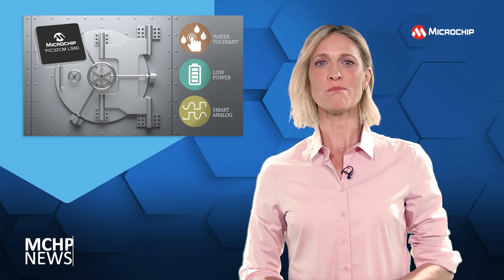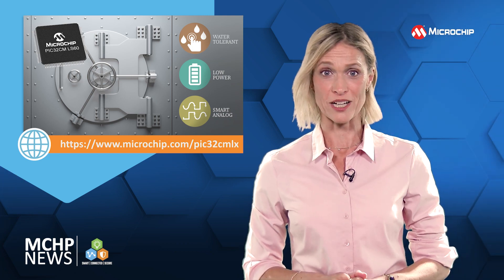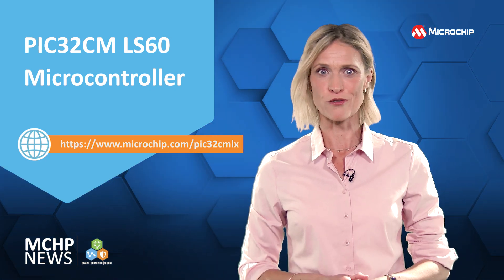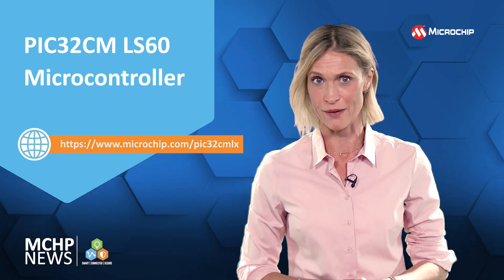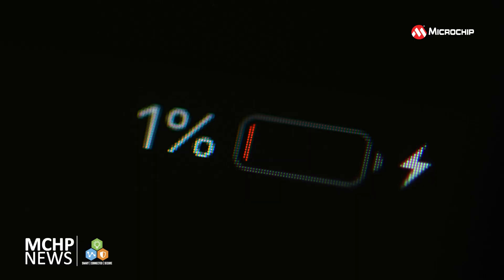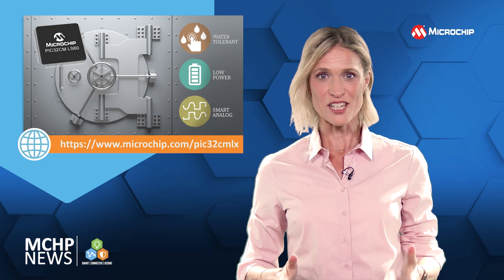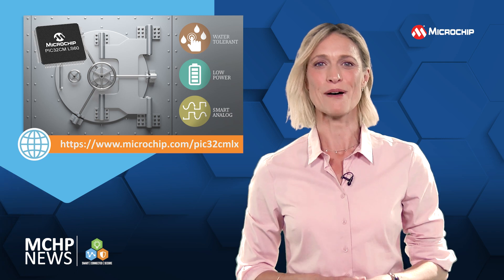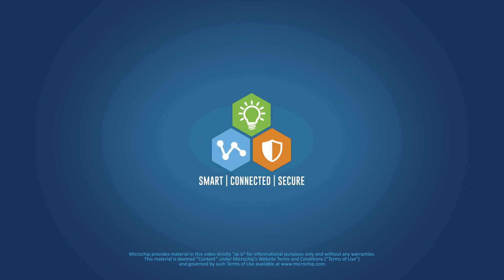Industry’s First Microcontroller with Trust Platform Secure Subsystem and Arm® TrustZone®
[MNV496]